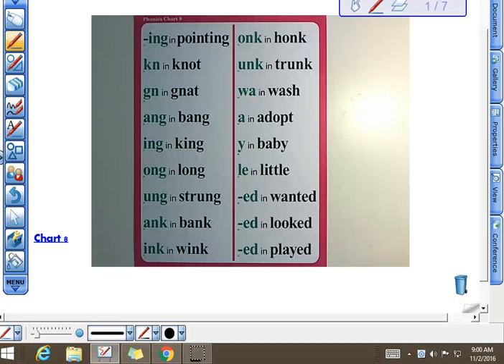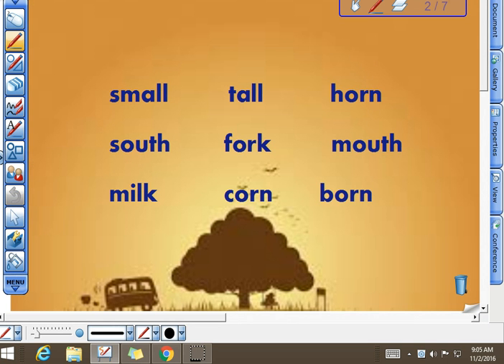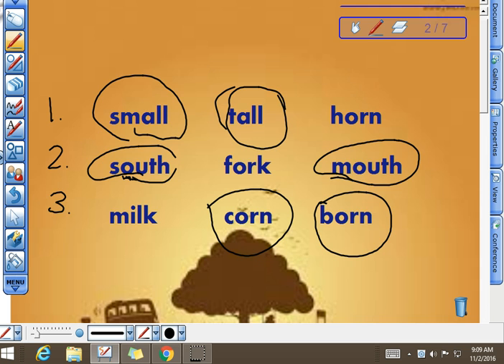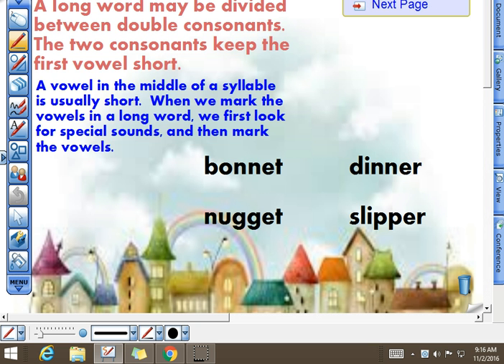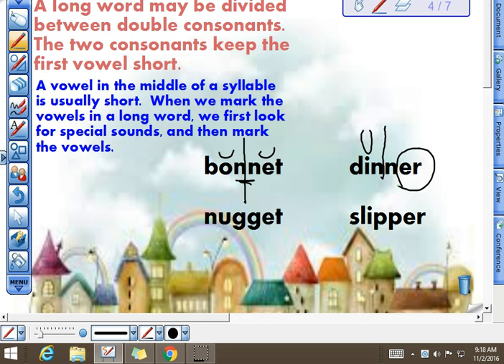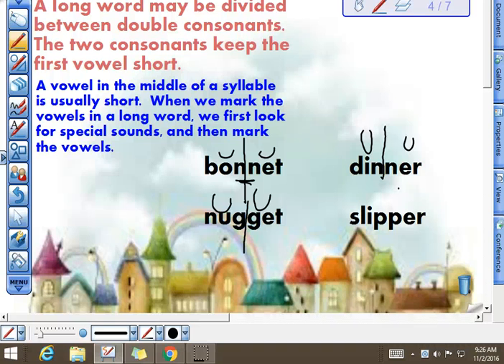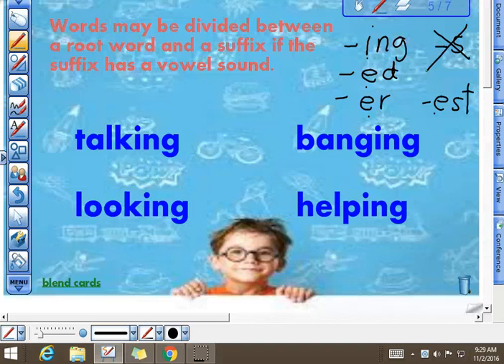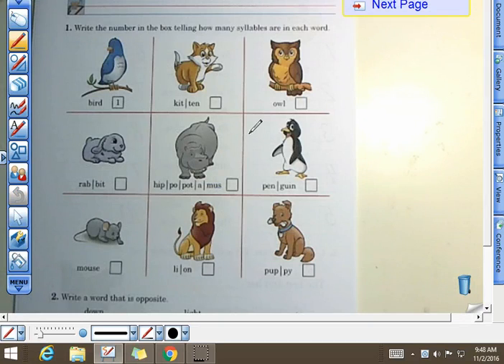Lesson 57 Phonics